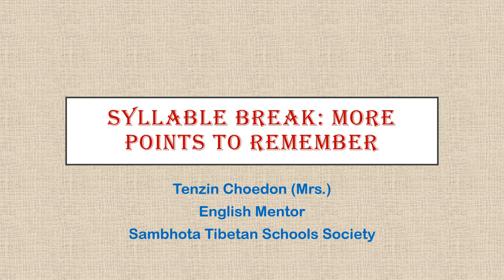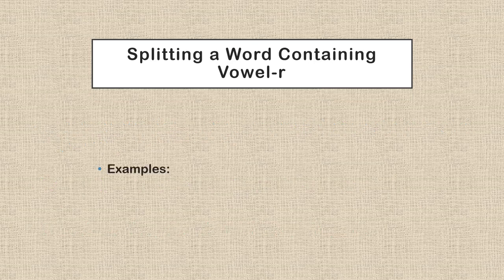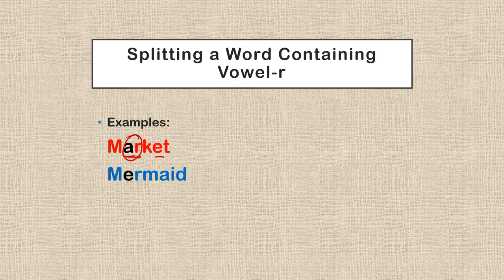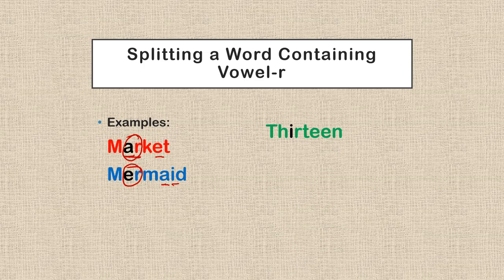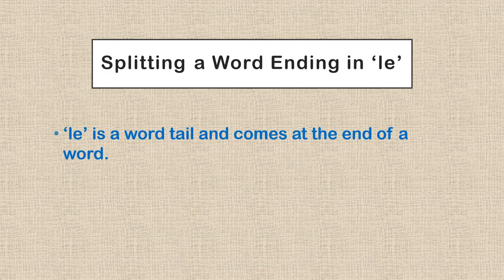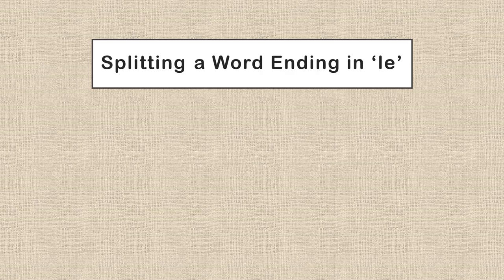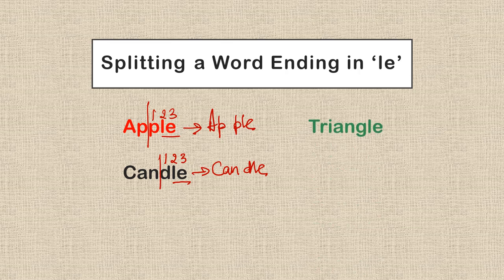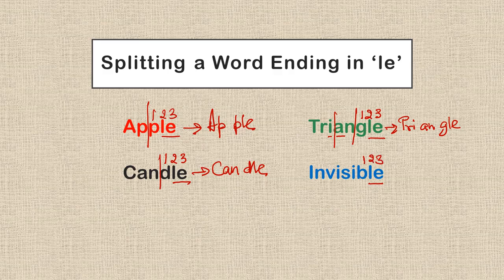Syllable Break - More Points to Remember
This is a video created in continuation with my previous video lessons on syllables to help children and even adults in some cases learn more points about how to break a word into syllables, and the important points to remember and follow.